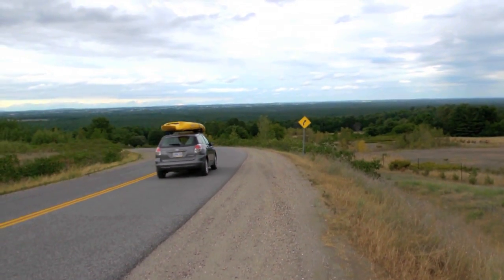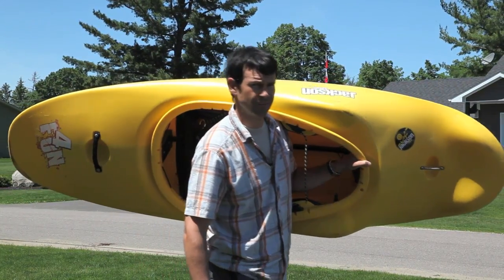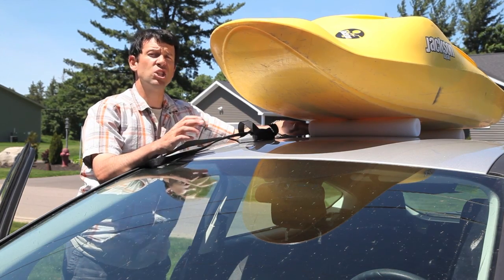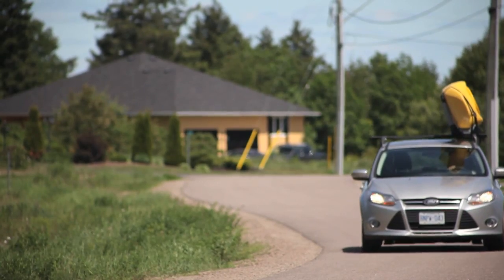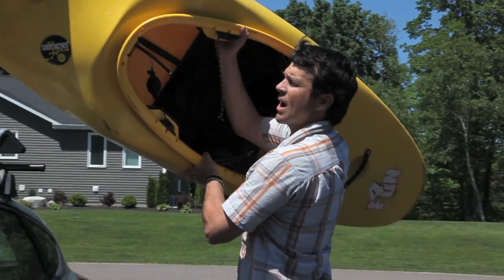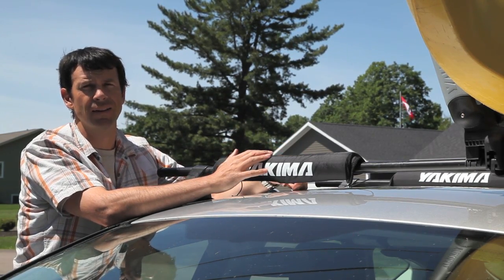Transporting a Whitewater Kayak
This episode of Whitewater Paddling TV looks at how to transport a whitewater kayak safely on the top of your vehicle.